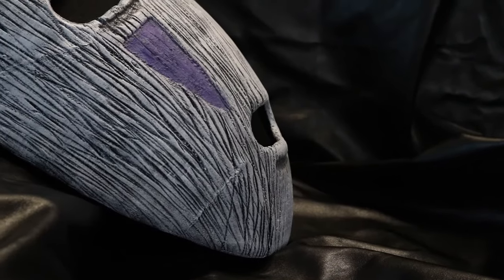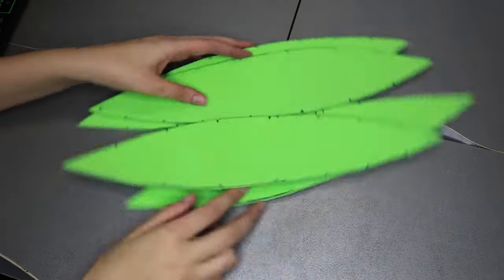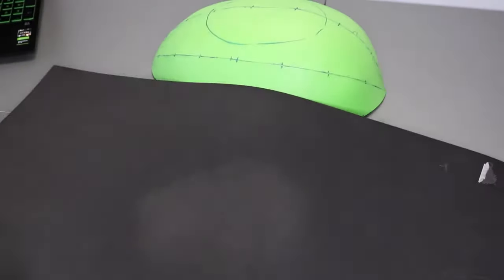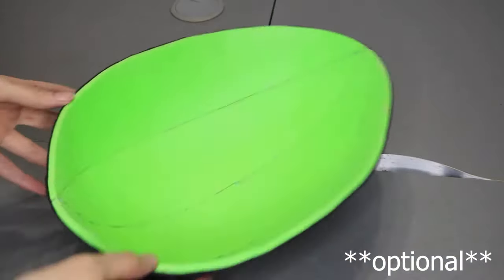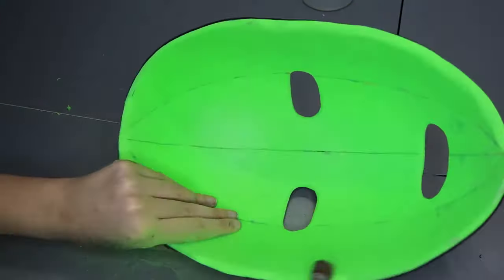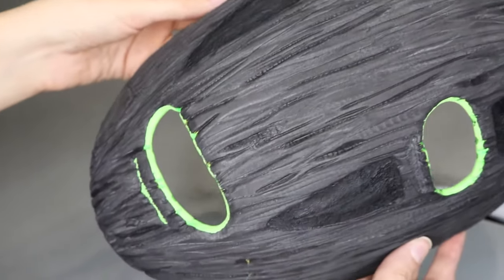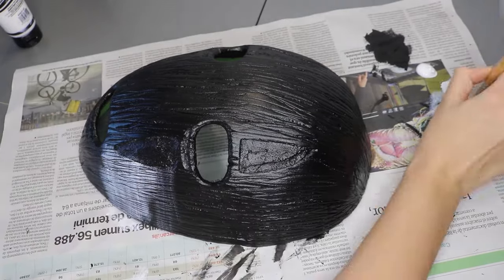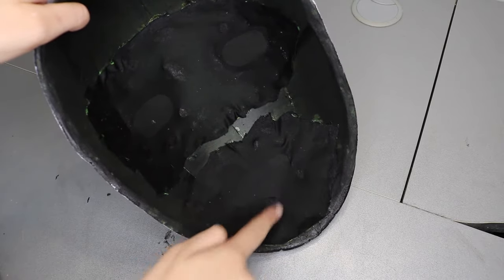Tutorial: How to make no face mask | KAONASHI from Spirited Away | Free Patterns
Hello everyone!

In today's tutorial I'm going to show you how to make the no face mask (Kaonashi) from the film Spirited Away. The patterns are included!

This DIY is completely made out fom EVA foam and I think it is a good idea for a cosplay, just a costume for halloween, or maybe just as a prop for your room or to give it to sometone as a gift.

I hope you like it or find it useful for your projects.

**This is the link to download the patterns**

Mo~

"Wolf"
Artist: Jeremy L